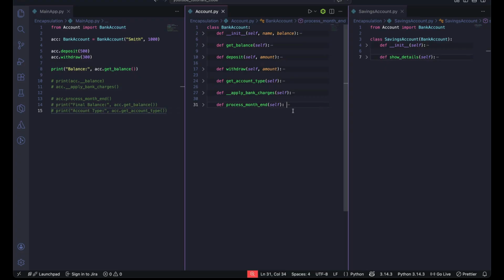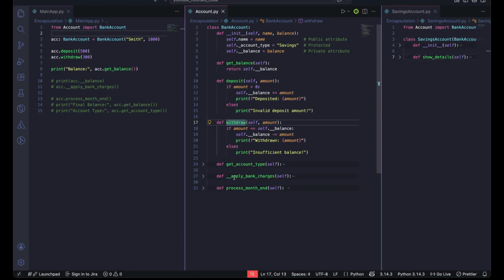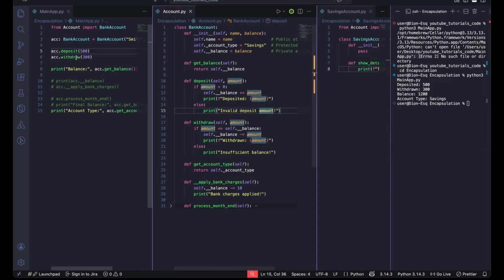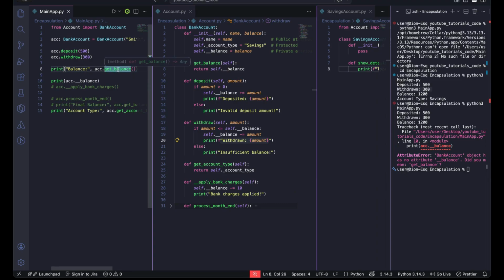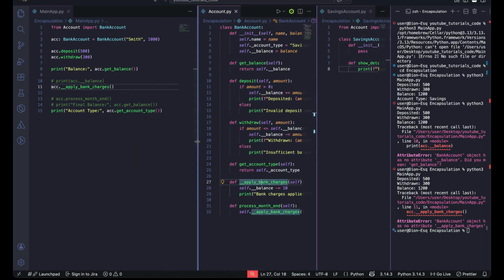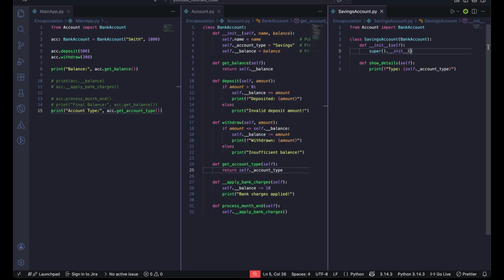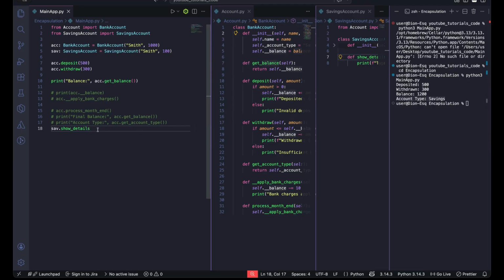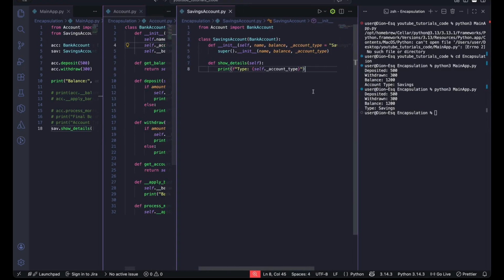Encapsulation in Python Explained Clearly (Public, Protected, Private)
In this video, we break down Encapsulation in Python in the simplest and most practical way possible.

Most tutorials overcomplicate this concept or give incomplete explanations. Here, we focus on what actually matters in real-world coding and interviews.

We cover:
- What Encapsulation really means (beyond textbook definitions)
- Public vs Protected vs Private variables in Python
- Why Python does NOT strictly enforce protected access
- How to properly design classes using encapsulation
- Real example using a BankAccount system
- Why direct access to protected variables is discouraged
- The role of methods like deposit() and withdraw() as control layers
- Hidden internal logic using private methods

Key Insight:
Encapsulation is not about hiding everything — it's about controlling access to critical data.

We also demonstrate:
- Why accessing _protected variables directly is possible but not recommended
- How subclasses (like SavingsAccount) are the intended way to use protected members

This is a must-watch if you're preparing for:
- Python interviews
- Backend development roles
- Strong OOP fundamentals

Code used in this video is based on real-world design thinking, not just theory.